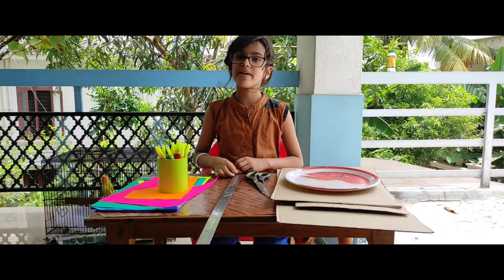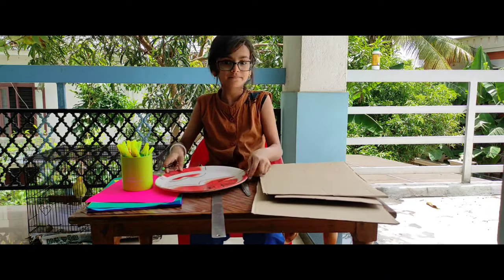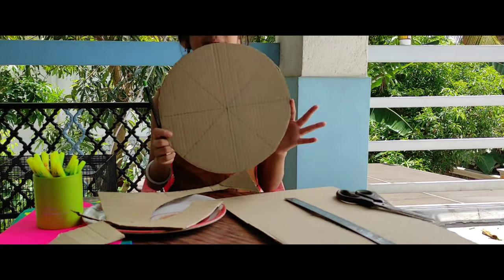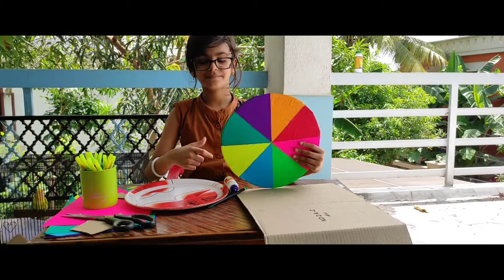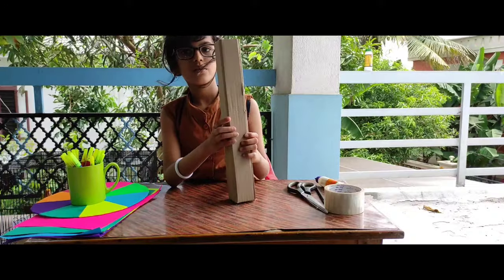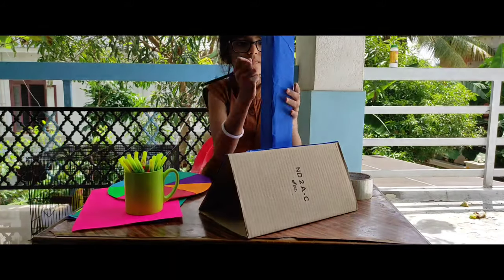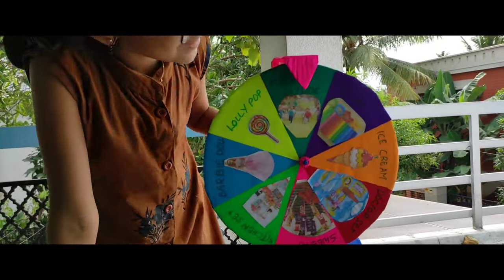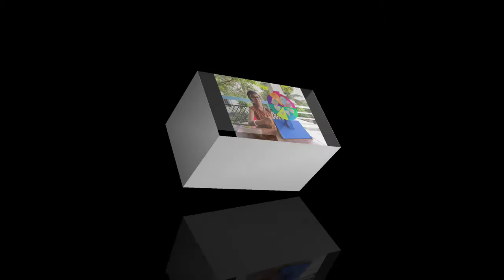Make very easy spinning wheel with cardboard DIY game wheel cardboard craft kids game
friends, we can make very easy spinning wheel today
  come lets begin

its very easy to make

Friends I made a mistake

It is not triangular box, it is rectangular box